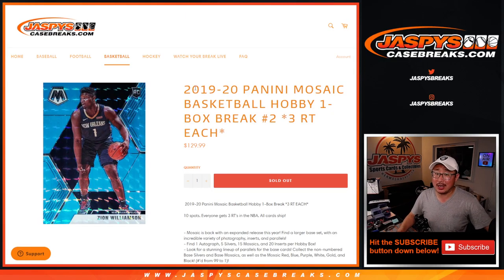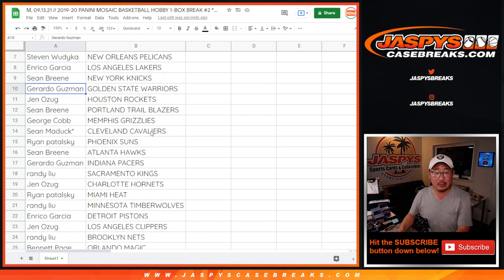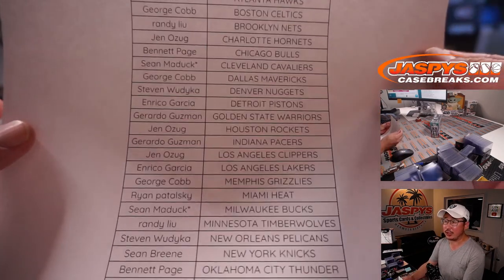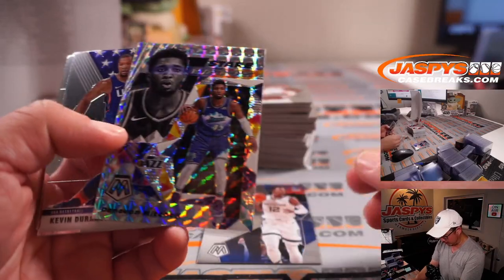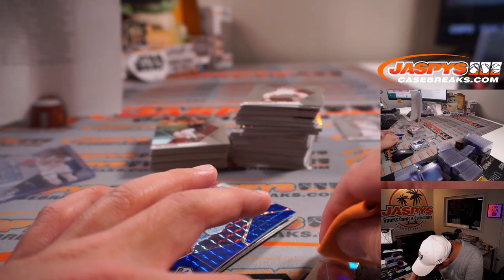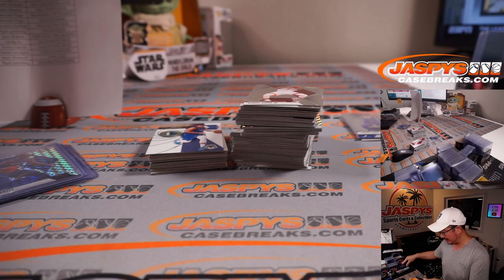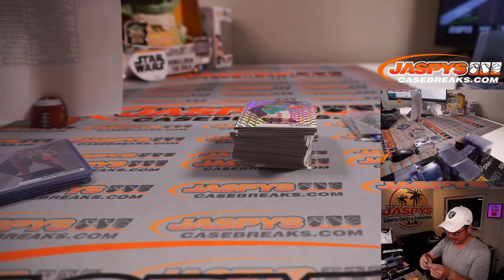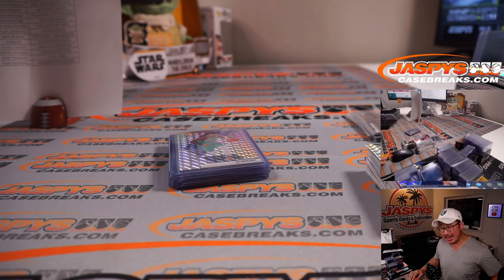M, 09.13.21 // 2019-20 PANINI MOSAIC BASKETBALL HOBBY 1-BOX BREAK #2 *3 RT EACH*